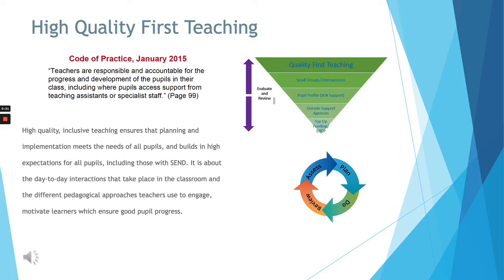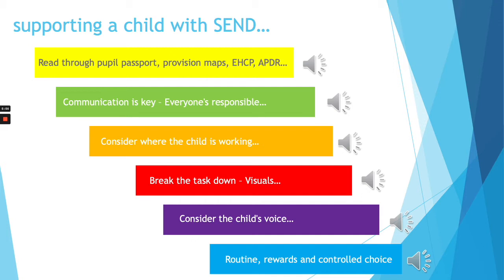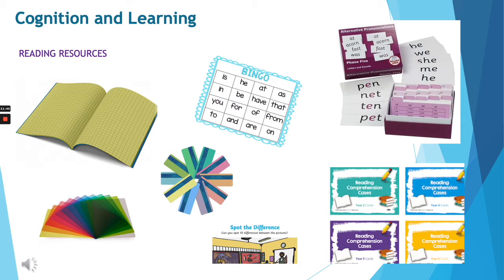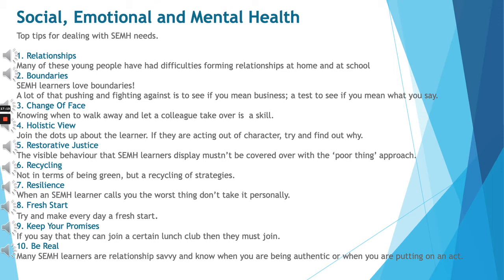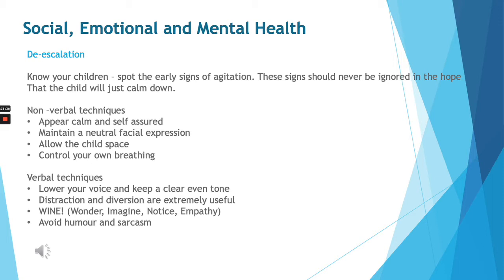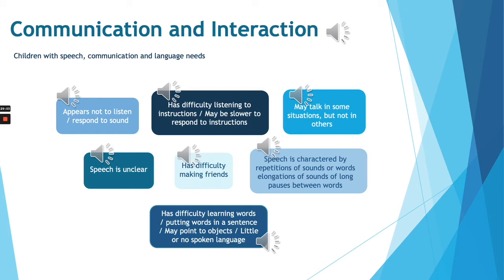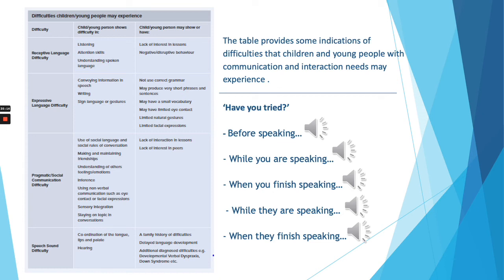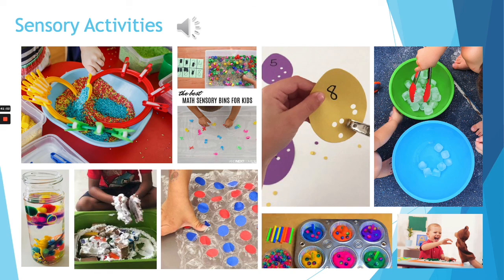TA/SSA Training - supporting learners with SEND in the mainstream classroom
Today's training session is all about supporting learners with SEND in the mainstream classroom.  It is part of the TA/SSA CPD programme but us incredibly beneficial to all staff working in a school setting or working with children with SEND in the mainstream classroom.
There is a lot of information in this session, please watch the video as many times as needed, pause it, make notes, etc.